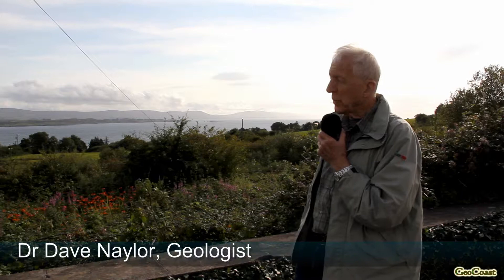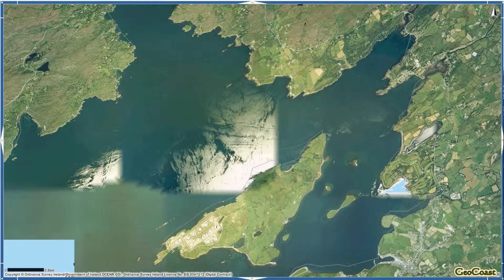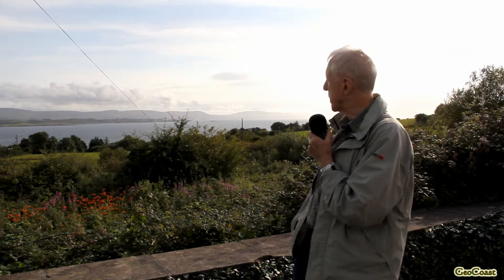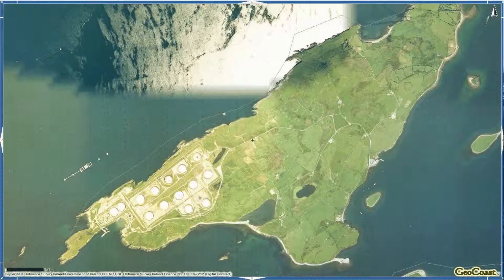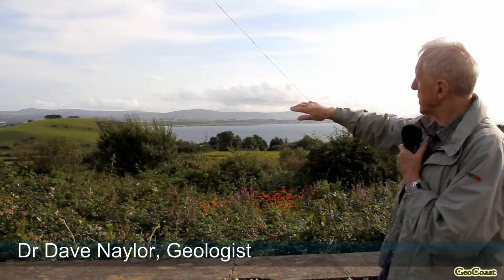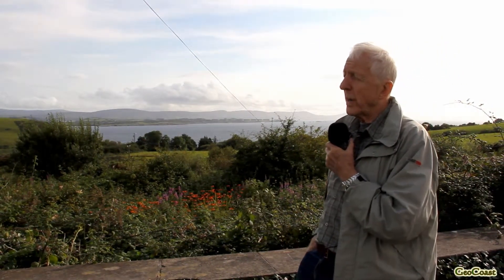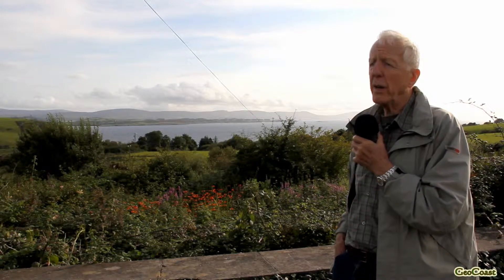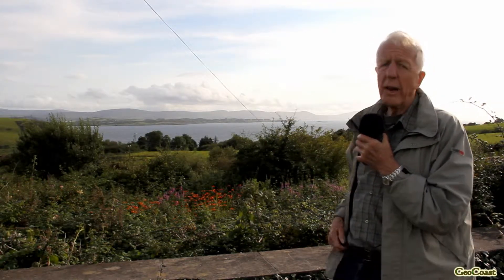Geology of Whiddy Island and Drumlins, Bantry Bay, Co. Cork, Ireland